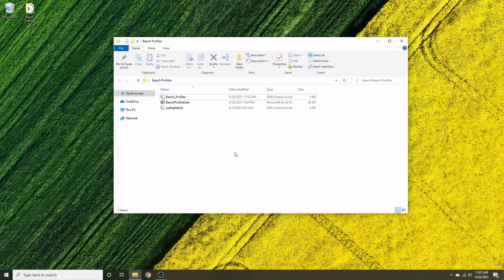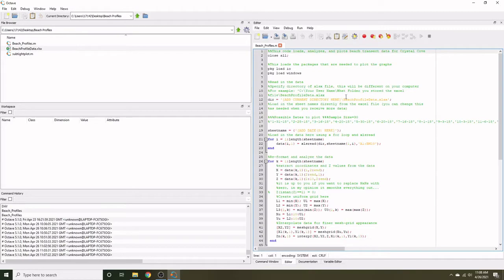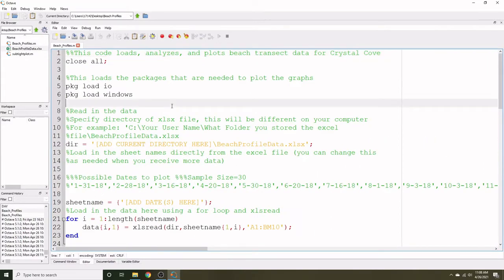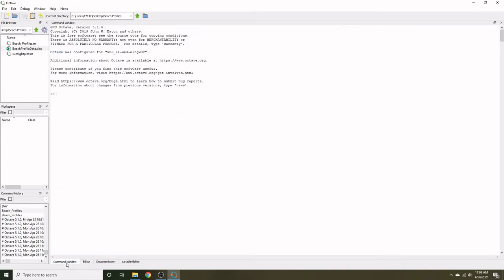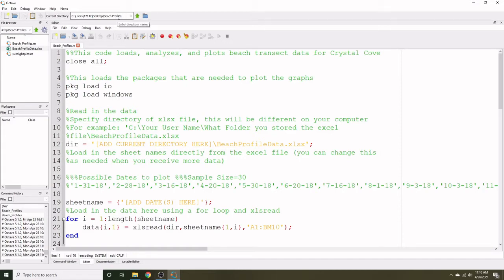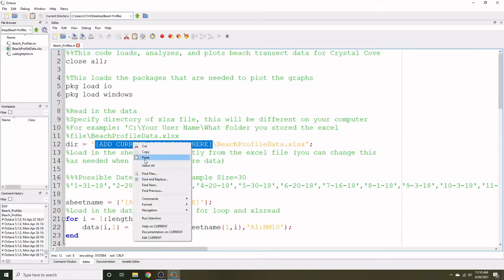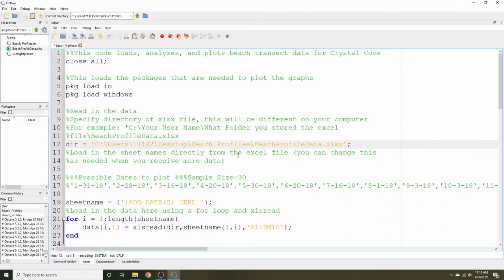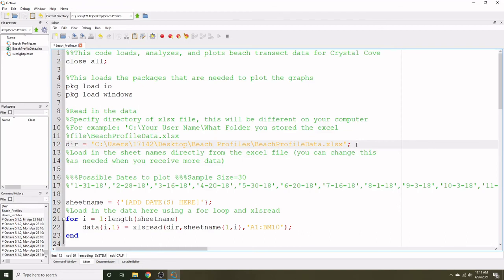Coastal Dynamics Session 6: Setting Up Your Directory on GNU Octave